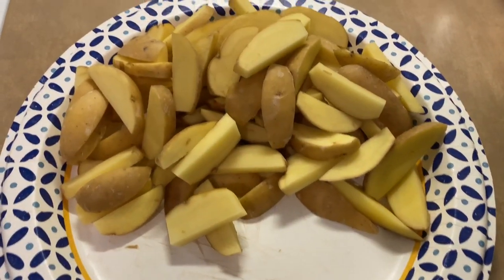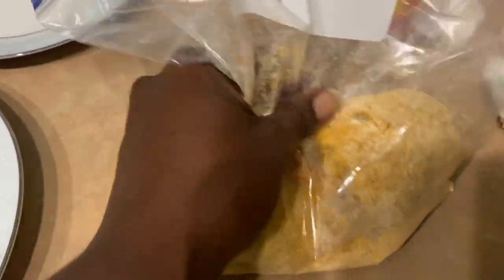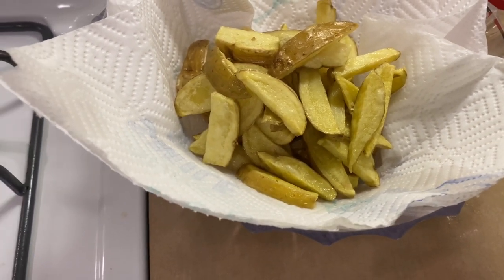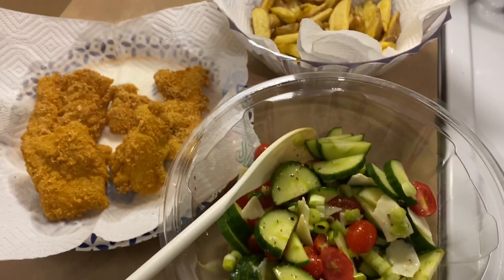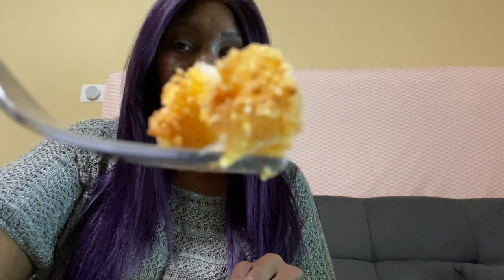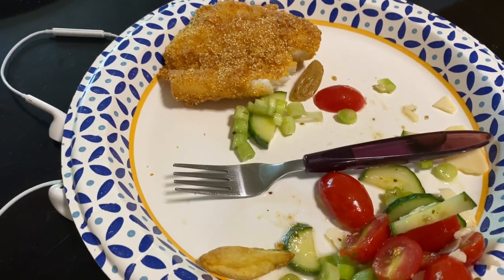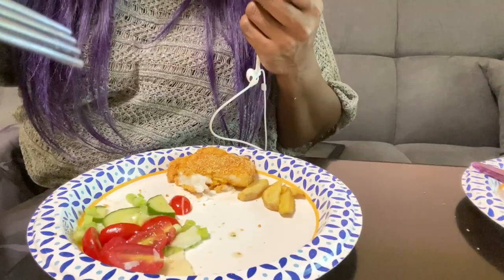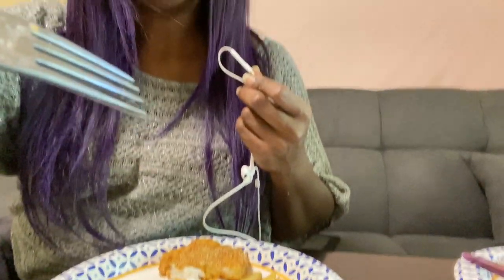How to fry fish using LOUISIANA FISH FRY. Hit or Miss??!! (1st Try...)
We have revamped and renamed our channel. You may know us from the previous channel name Qrissy's Adventureland where the primary focus was on Qrissy. Now it's about our family, mom & daughter, Q squared Life. Our family includes Qrissy and Quanetta. That's where we get Q squared Life!

We will be posting: ASMR, MukBang, Taste Tests, Travel, Cooking, Everyday Life, & Mother Daughter relationship things, Movie Reviews, etc.

We are a work in progress and hope you join us on this crazy family journey we call, Q squared Life!

XOXO
Qsquared

Shop Momma Qs...

Double Digit Boutique

And

SCNTED fragrance co.
SCNTED.com